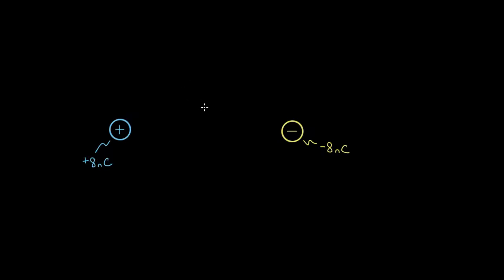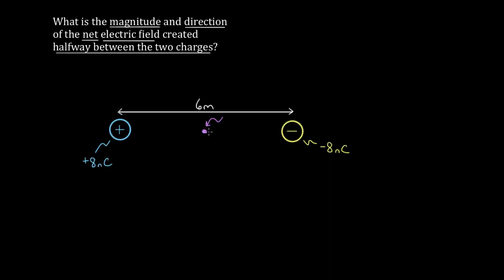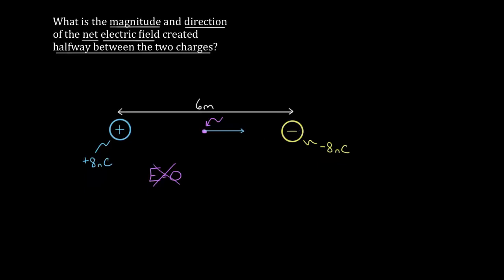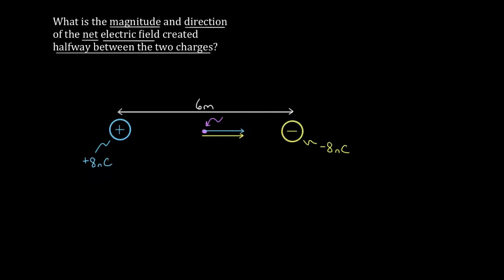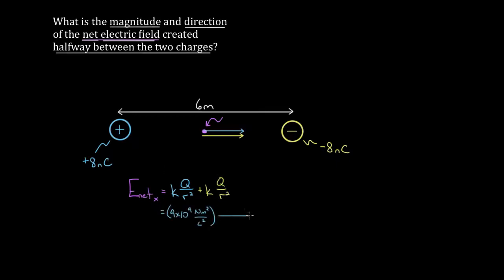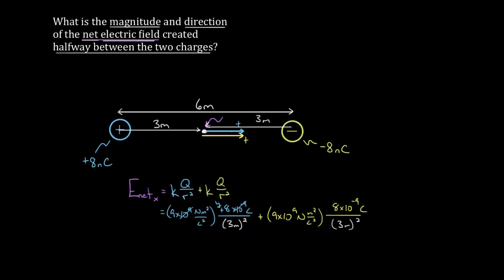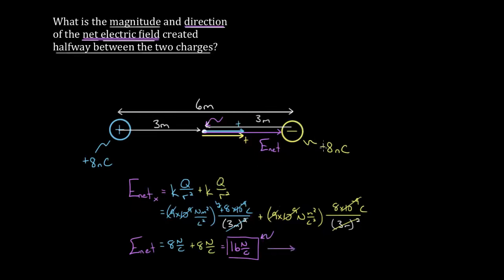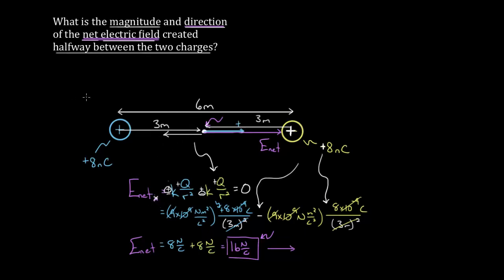Physics Electric charge, field, and potential - Net electric field from multiple charges in 1D